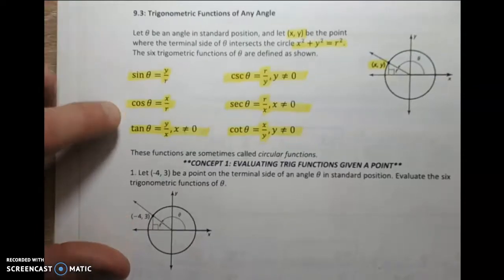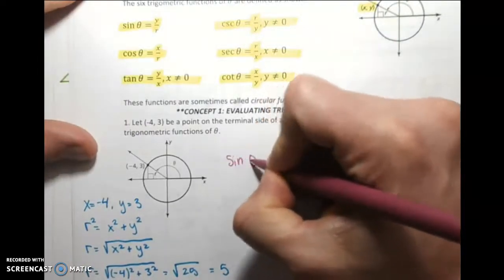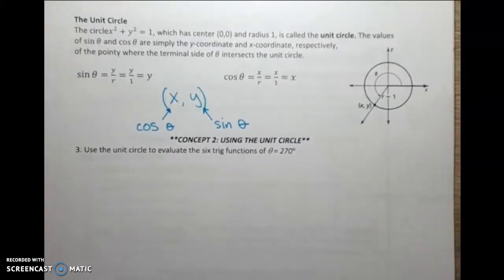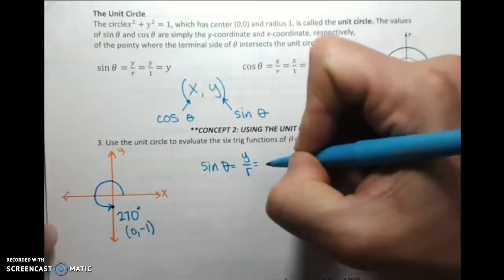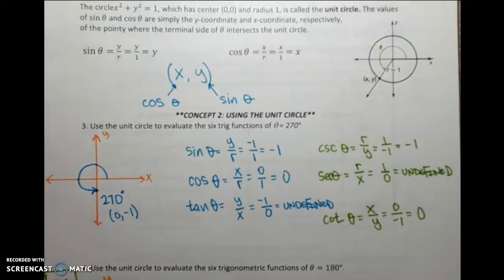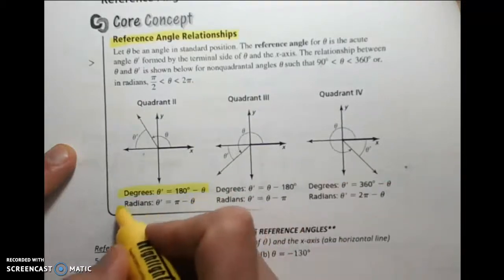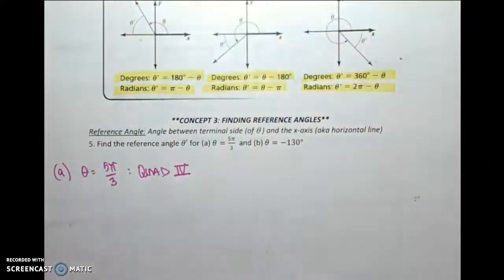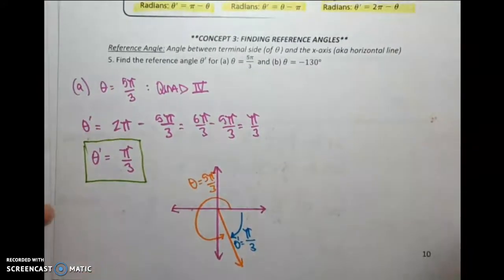9.3 notes part 1